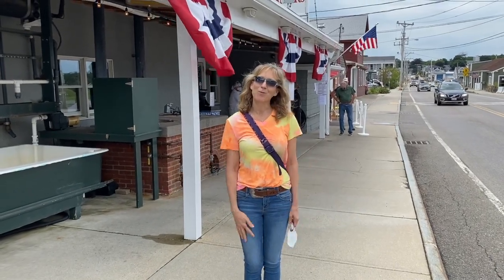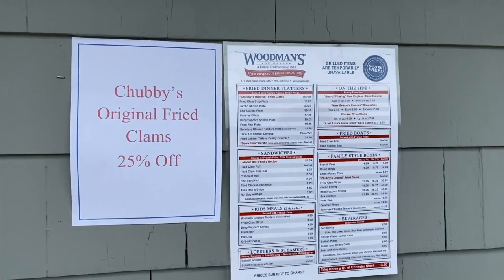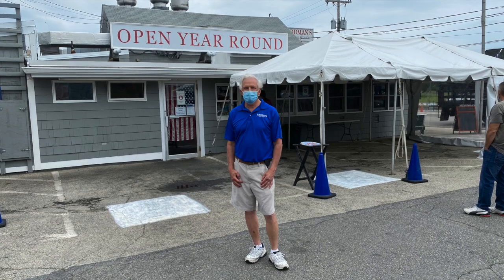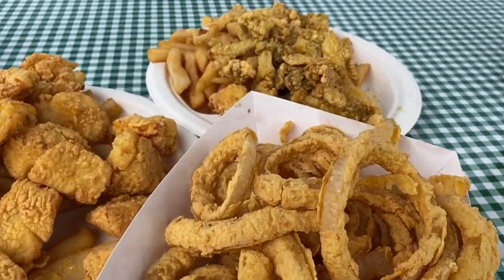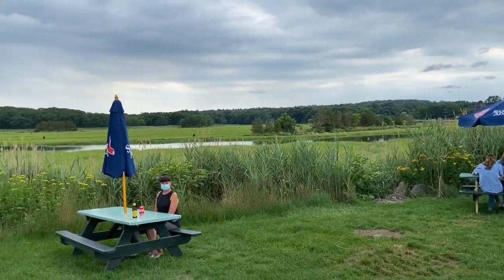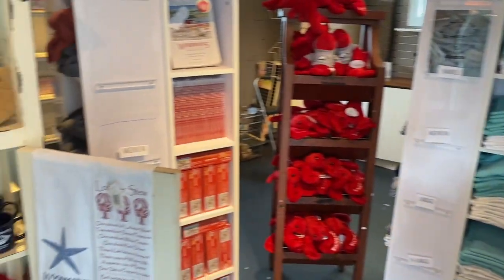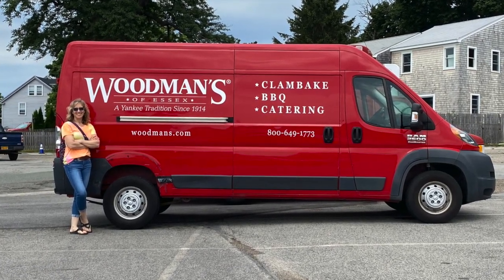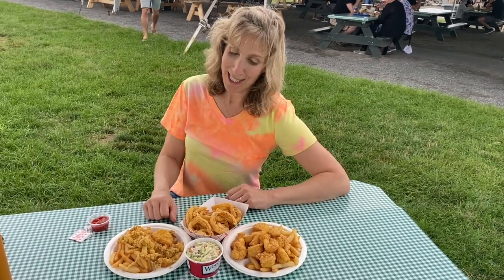Celiac-Safe Gluten-Free Fried Seafood at Woodman's of Essex!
Woodman's of Essex has been serving up gluten-free fried seafood for over 100 years. They still use the same recipes, dedicated fryers, and are the premier place for celiac-safe fried seafood in New England. Thanks Woodman's for your attention to safety and deliciousness!